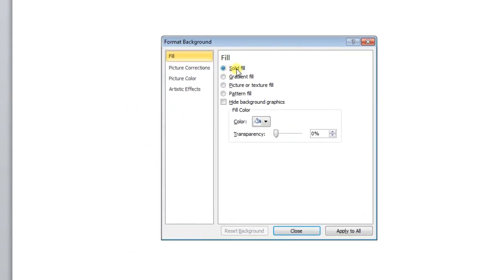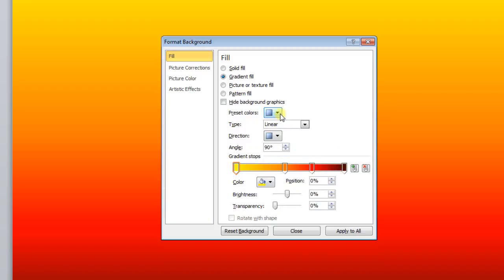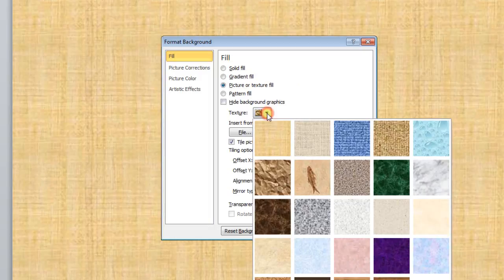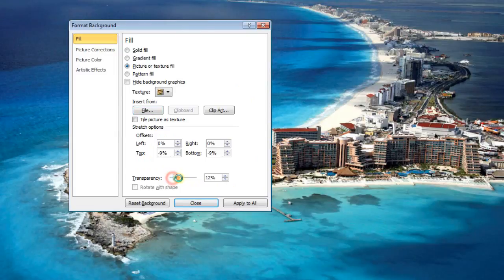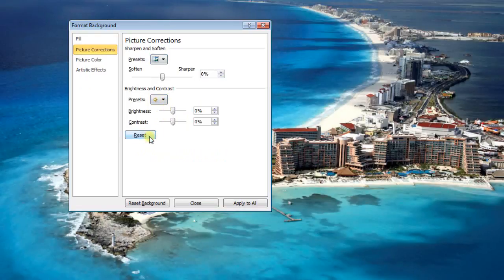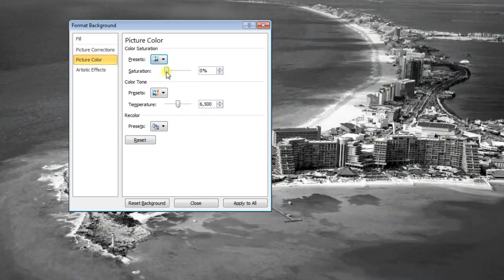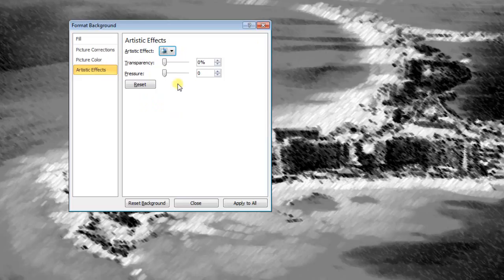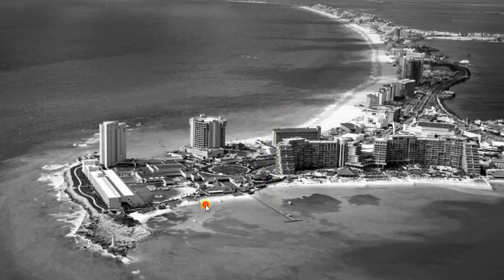powerpoint 2010 format background and apply background effects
how to format the background and apply background effects to a microsoft powerpoint 2010 slideshow